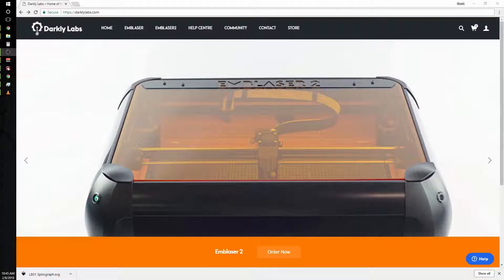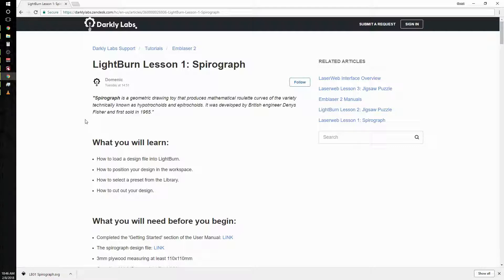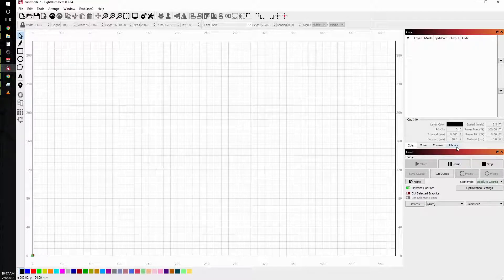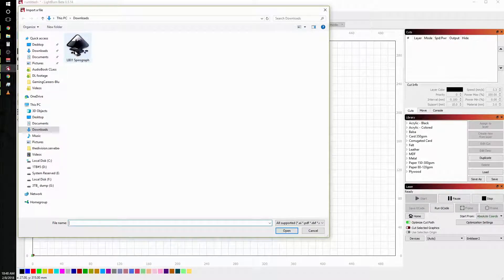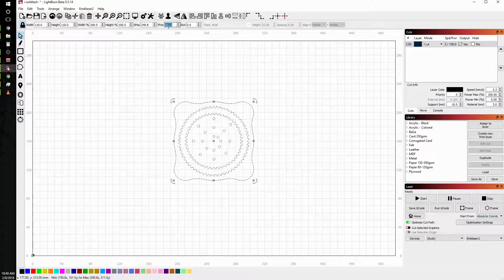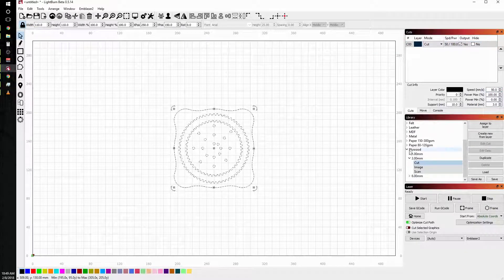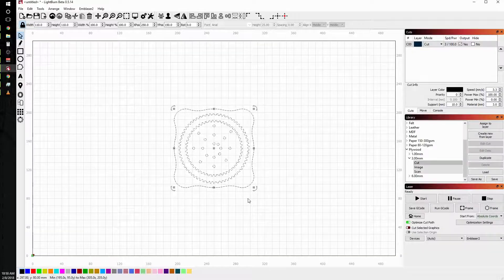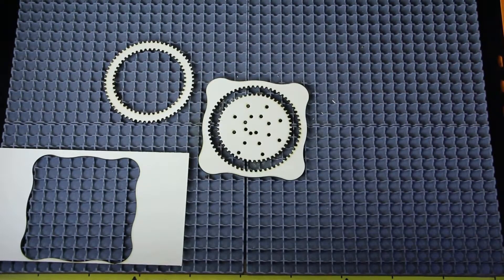LightBurn Lesson 1 for Emblaser 2 - Spirograph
Get started using LightBurn on your Emblaser 2 by watching the first tutorial in our series.
By the end of this lesson, you will have a cool Spirograph to play with.